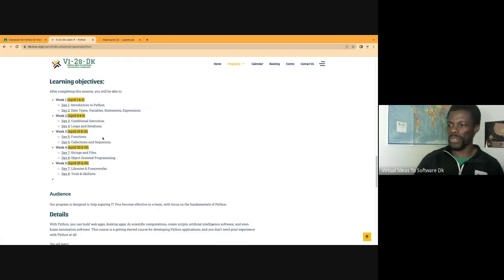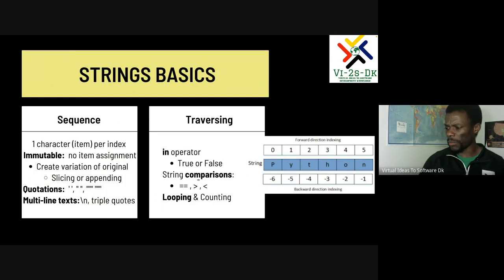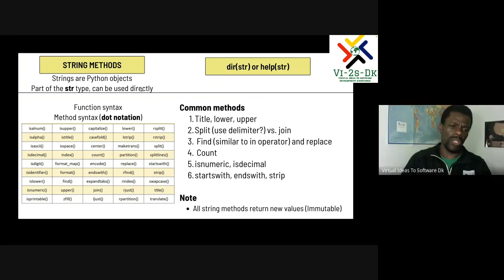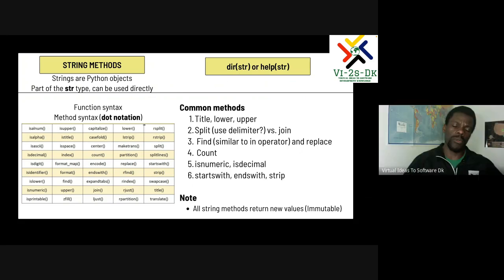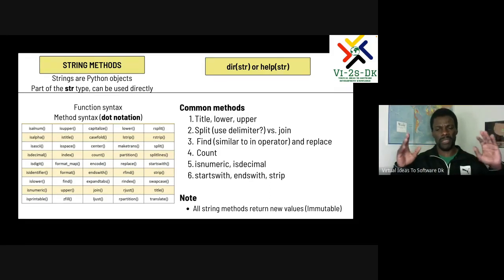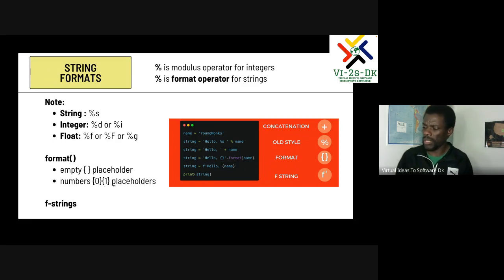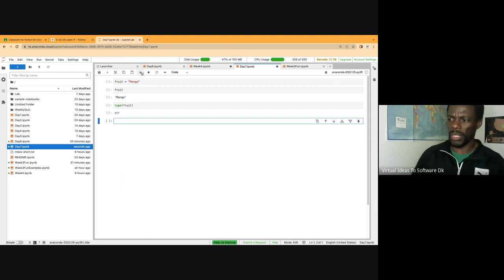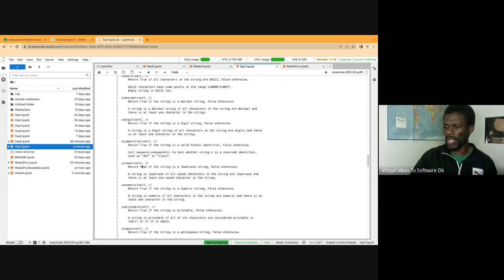🚀 Interactive Python For All - Day 7 - Part 1: Strings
We will learn how to interact with strings and its operations.